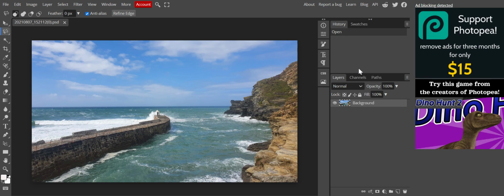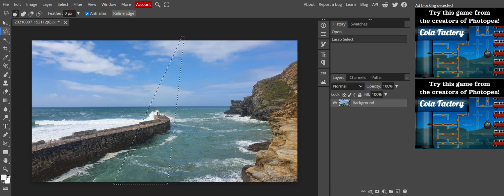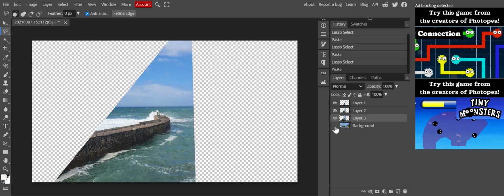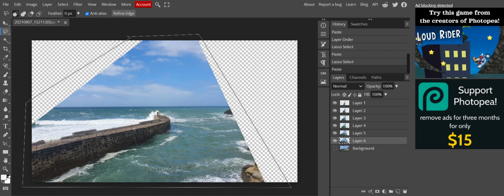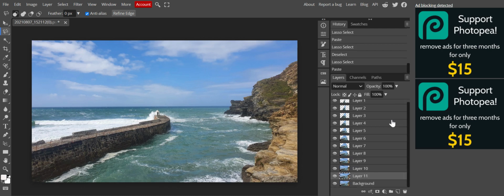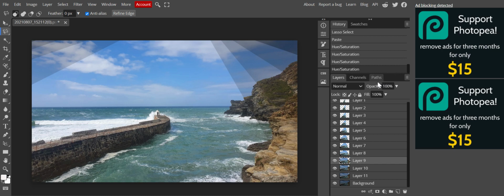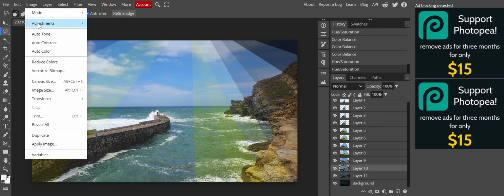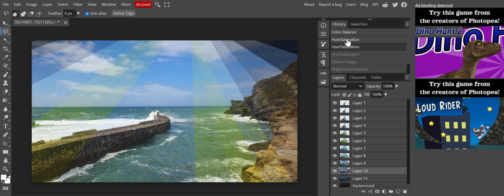Fong Qi Wei Edit / recreation